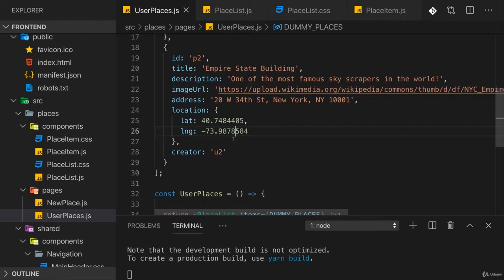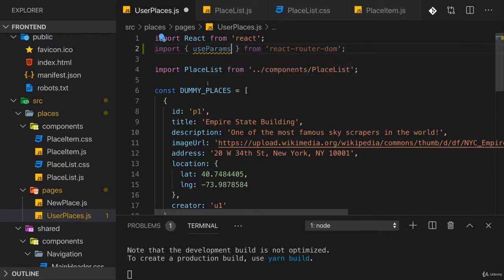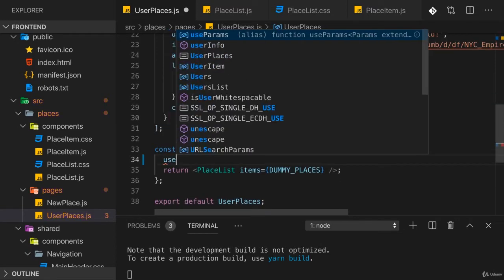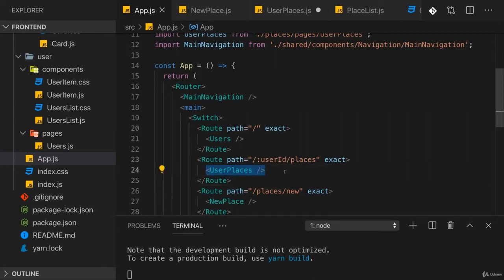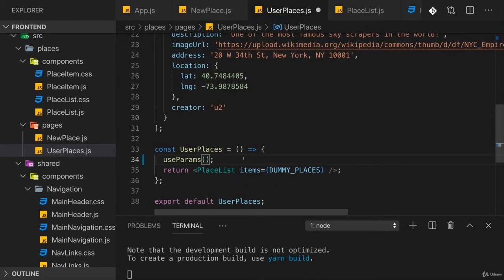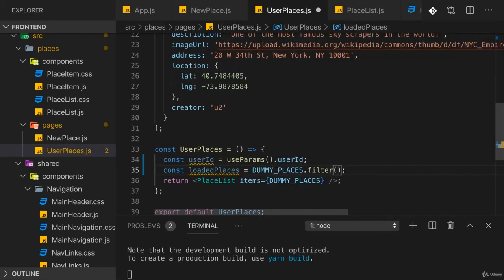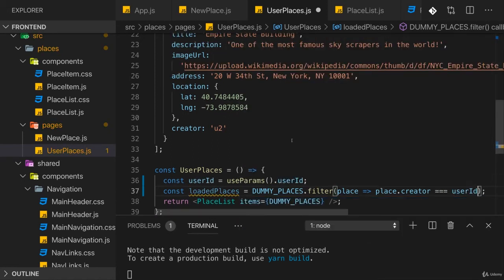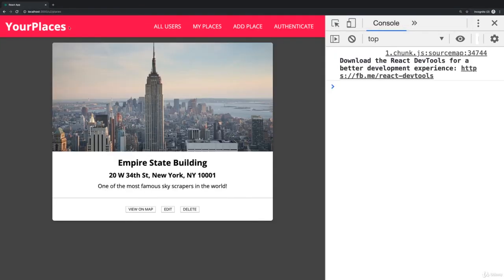Getting Route Params